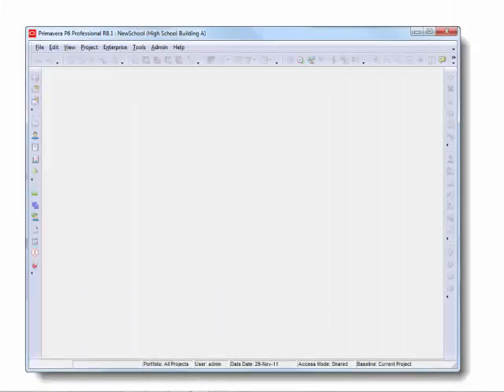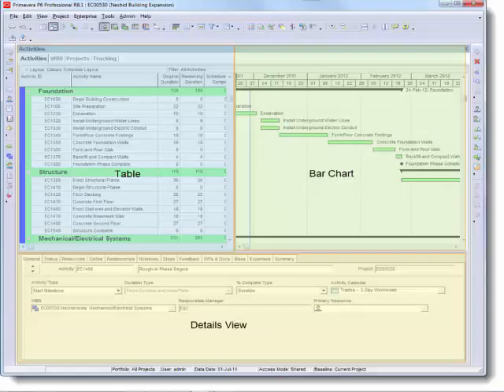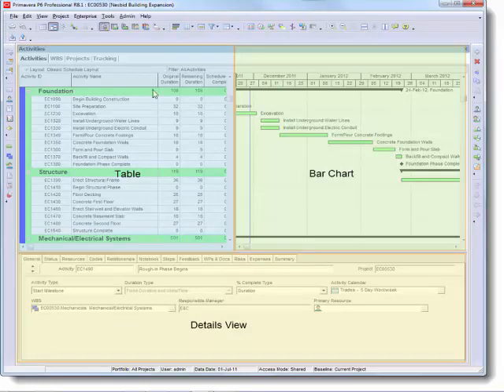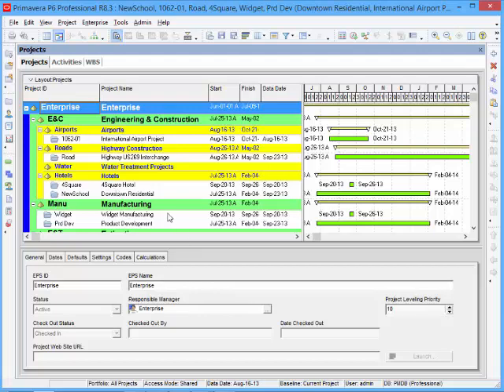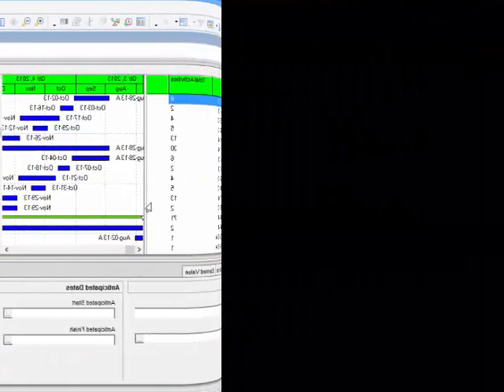02 P6 Introduction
A construction scheduling consultant provides overview of the Primavera P6 workspace, introduction to P6 the available tools and functions and the customizable toolbar. Introduction to the three basic areas of the P6 workspace.